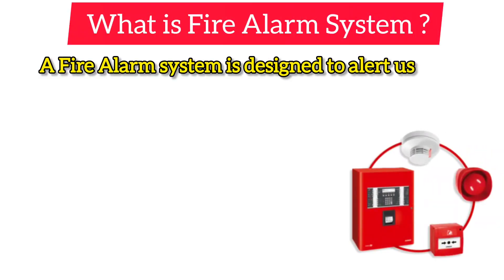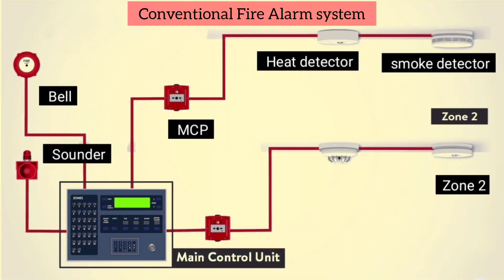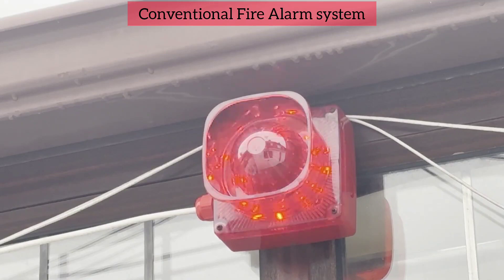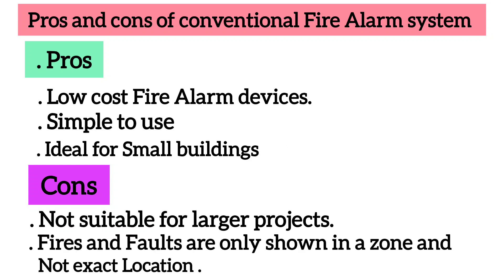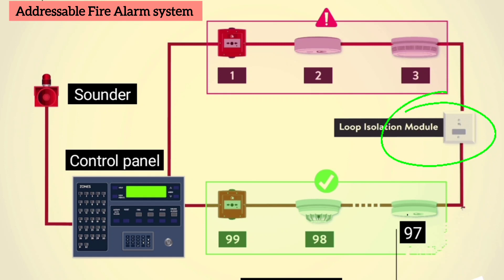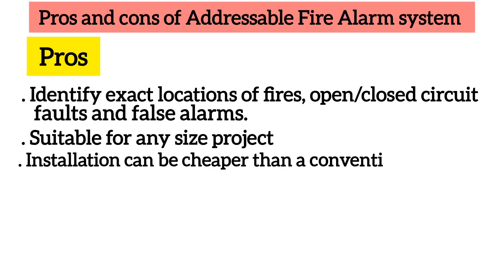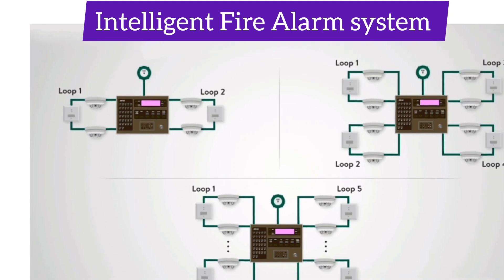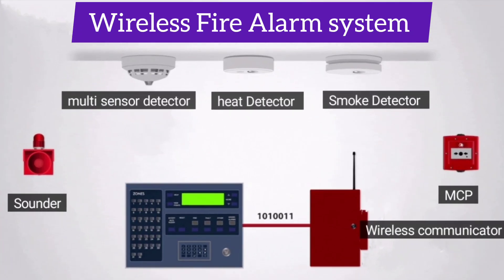What is a Fire Alarm System | Types of Fire Alarm system | Intelligent & Wireless Fire Alarm system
🙏🙏 welcome to Technical Vlogs 🙏🙏

hello guys, you can learn through this video following things as given below

1. what is fire alarm system
2. Types of Fire Alarm system
3. Conventional Fire Alarm system
4. pros and cons of Conventional FAS
5. Addressable Fire Alarm system
6. pros and cons of Addressable FAS
7.Intelligent Fire Alarm system
8. wireless Fire Alarm system

so watch this video till the end and if you have any questions related to fire alarm system please ask in comment box.

WHAT IS FIRE ALARM SYSTEM ?

there are following components of Fire Alarm system:

1. Fire Alarm Control Panel

2. initiating devices: MCP, smoke detectors, Heat detectors,beam detectors,flow switch etc

3. notification appliances: bells, Sounders,strobes,
     flashers etc.

4. modules: control module, monitor module and
     relay module, isolator module etc

you can learn more things about Fire Alarm system by watching my videos links given as below